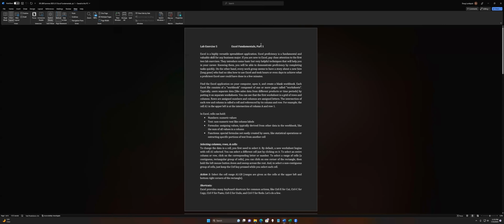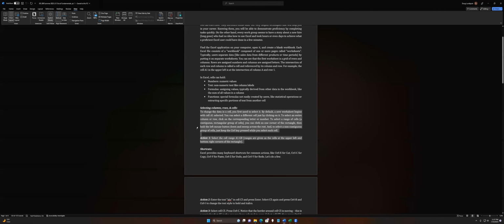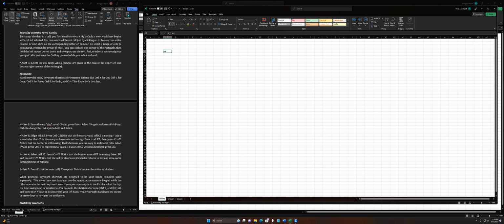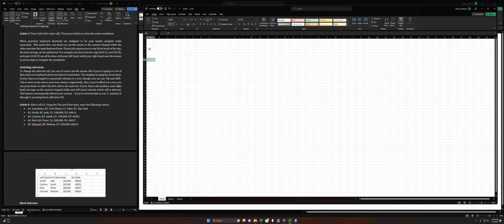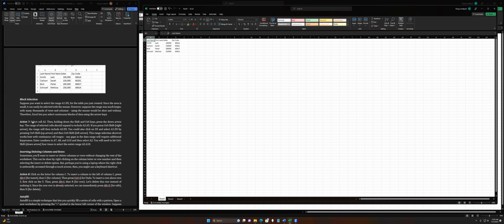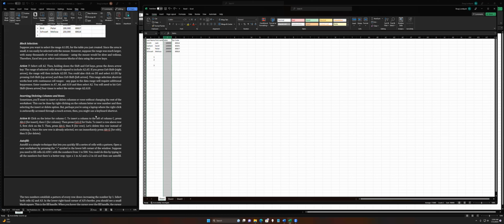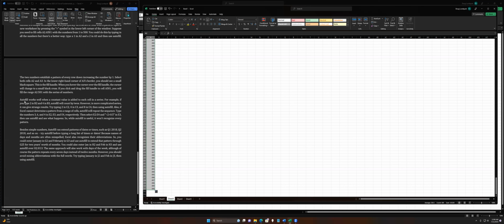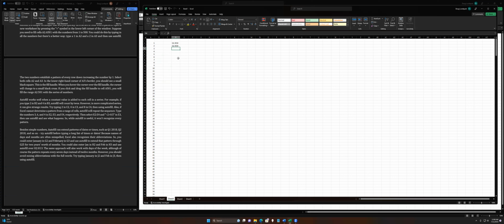IDS 200 Summer 2023 LX 5: Excel Fundamentals, pt. 1